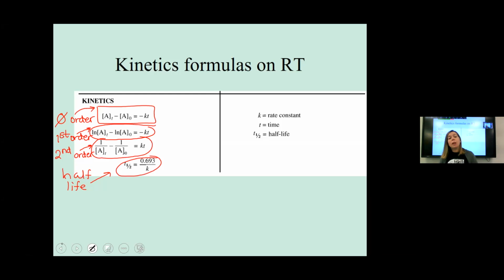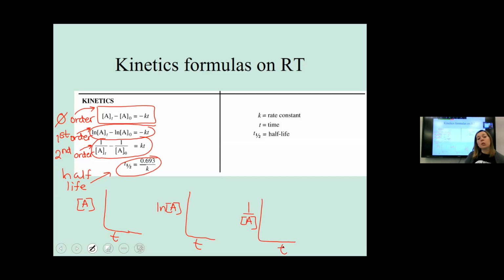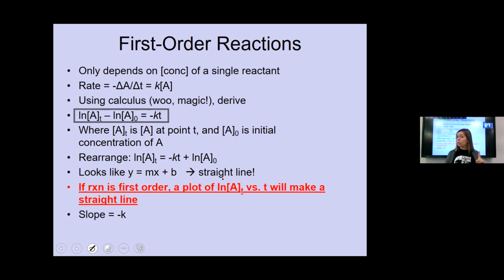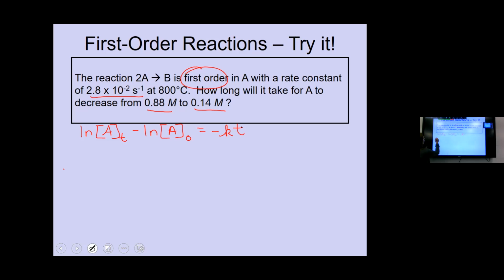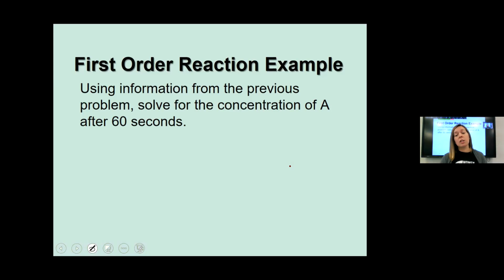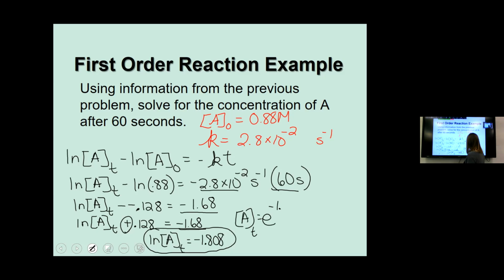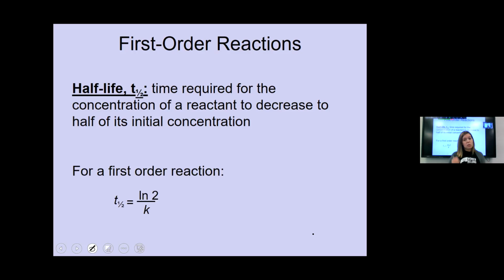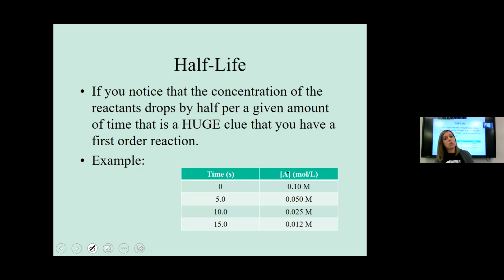Kinetics Video #5 - Reaction Order Graphs and 1st Order Calculations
AP Chemistry, Kinetics, Reaction Order Graphs and Calculations